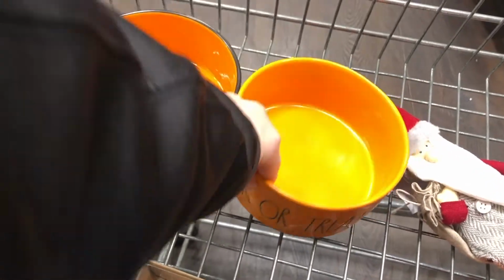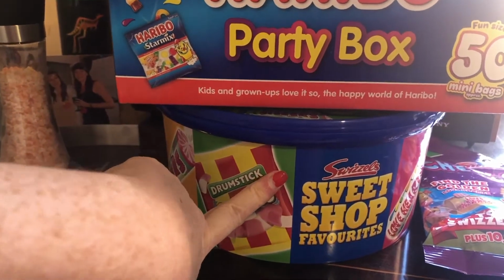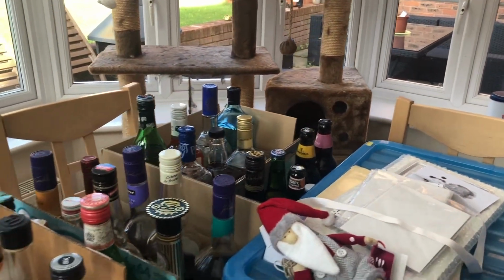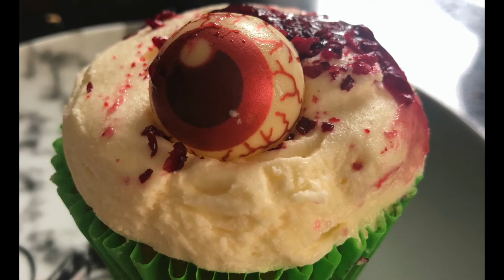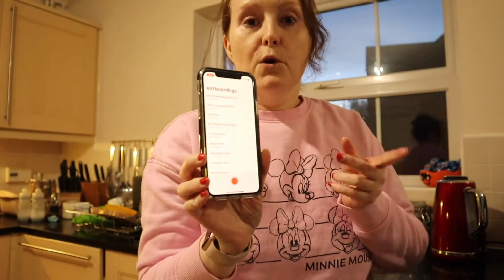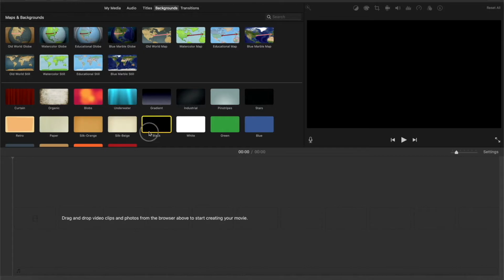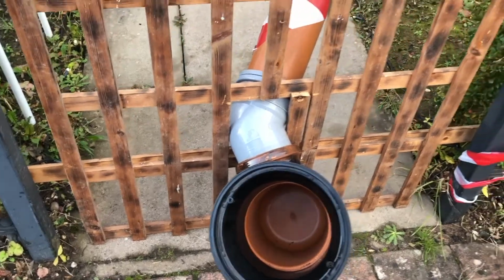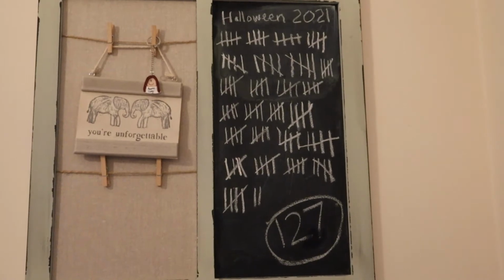Launching My Candy Cane Countdown To Christmas! | Halloween Decorations And Festivities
I am so excited to launch my 2021 Candy Cane Coutndown To Christmas!

Over the next 50 days we will be talking all things Christmas, in particular Candy Cane decorations, gift wrapping & wreaths. We'll be planning together for a cosy, warm and joyful Christmas and having some merriment along the way.

Sink into your comfiest, cosiest chair, grab a festive drink and enjoy!

In today's episode I'm sharing everything we did for Halloween including decor, themed dining table, how to make a spooky trick or treat soundtrack and dressing up your halloween cocktail to make it extra creepy!

Hi I'm Corinna and I'm a work from home Mum with my own online business that I have built up over the past few years. I love sparkles, bubbles, Disney, keeping fit from home & home decor.

If you would like to find out about how I can help you achieve your fitness/weight loss goals OR if you'd like to learn how I can help you create YOUR OWN work from home business then you can find my contact details and information request links below...

I can't wait to hear from you!

Corinna x

♡ For info on how to workout with me & join my virtual workout studio: